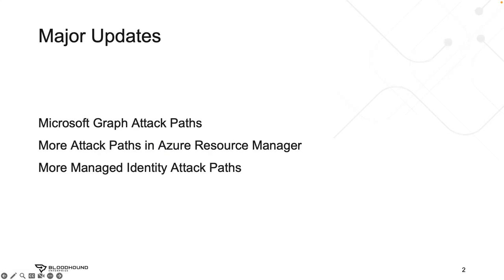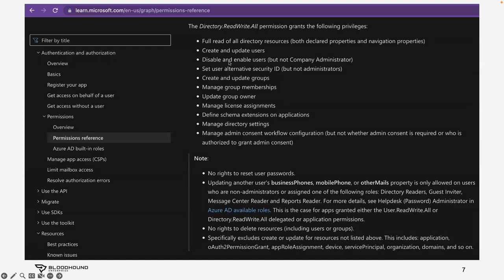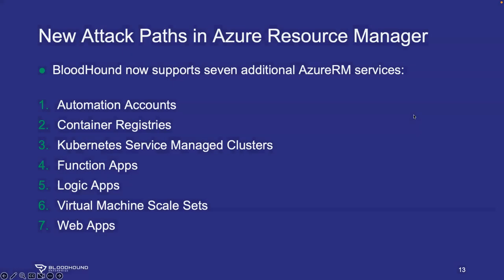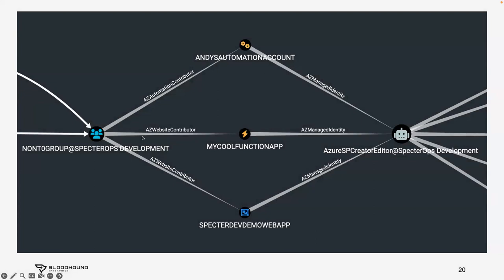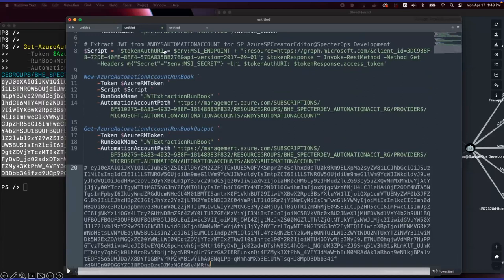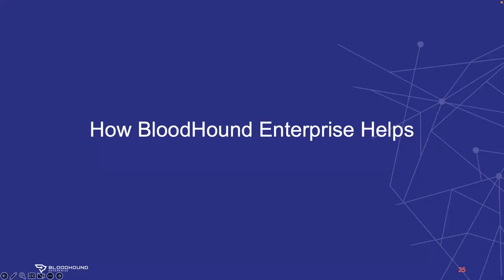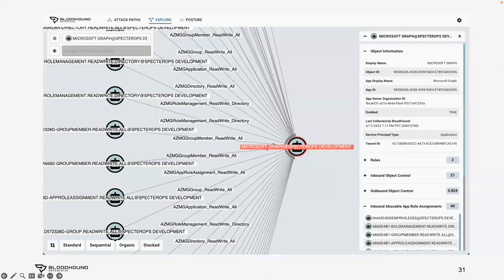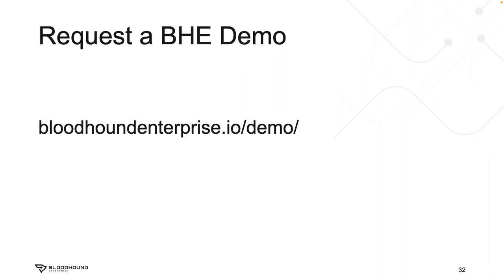The BloodHound 4.3 Release: Get Global Admin More Often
Learn how BloodHound 4.3's MS Graph app role support and added AzureRM resource support can help you identify attack paths and get Global Admin more often. You will see firsthand how BloodHound Enterprise can help identify and eliminate those same attack paths and will view demos of attack path execution using the latest updates.